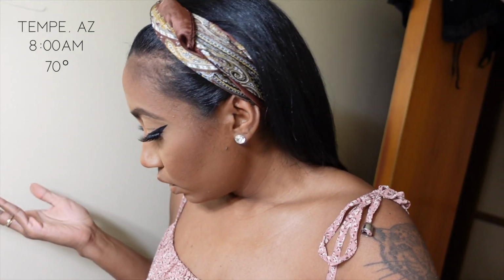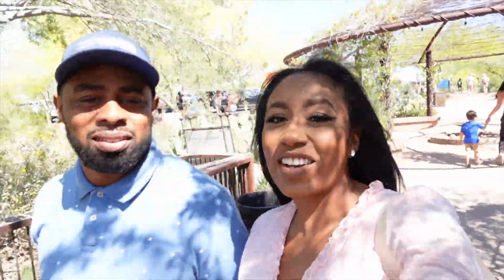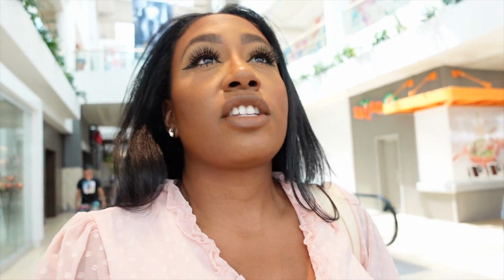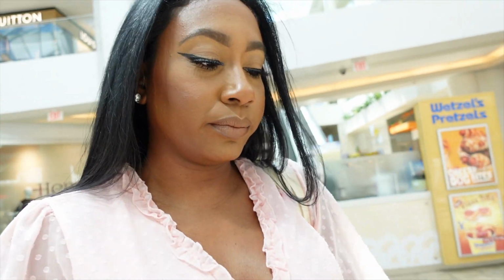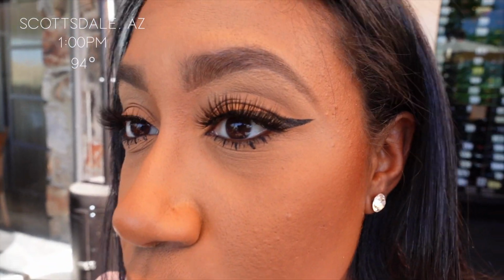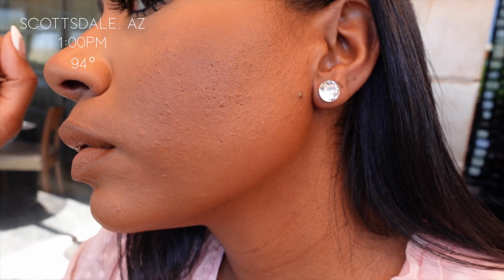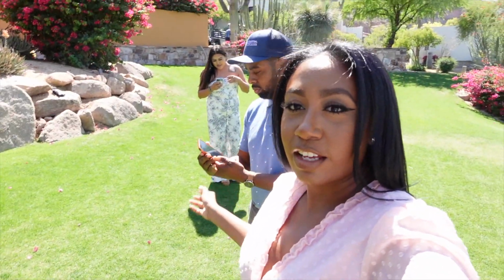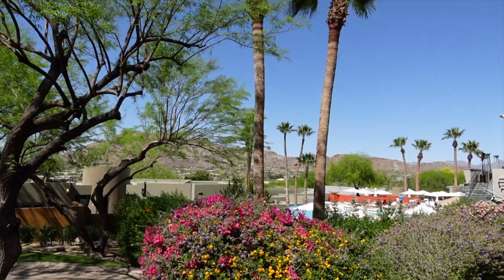DOES MY MAKEUP LAST IN EXTREME HEAT | ARIZONA TRAVEL VLOG | MAKEUP WEAR TEST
HELLO BEAUTIFUL PEOPLE, WE TOOK A TRIP TO ARIZONA!!! THE WEATHER WAS AMAZING OVER 90 DEGREES BUT IT FELT AMAZING BECAUSE THE HEAT WAS DRY! SO LET'S FIND OUT DOES MY MAKEUP LAST IN EXTREME HEAT??? MAKEUP WEAR TEST!!!

ENJOY THIS ARIZONA TRAVEL VLOG

Thank you it means so much to me cause I need you all in order to reach this dream 💭♥️
Makeup Products

Nars Foundation:

Nars Concealer:

Nars Liquid Concealer:

Honey Setting Powder:

FILMING TINGS

CAMERA DEETS
MY CAMERA:

LENS FILTER:

CAMERA MIC:

LIGHTING
LIGHT BATTERIES:

COLORFUL LED PANEL LIGHTS:

WARM & COOL LED PANEL LIGHTS:

BATTERY CHARGERS:

RING LIGHT:

VLOGGING TINGS
VLOG CAMERA:

WIDE LENS FOR VLOG CAM:

CAMERA BASE MOUNT:

MINI LED PANEL LIGHT:

MINI TRIPOD FOR VLOG CAM:

VLOG CAM BACK UP BATTERIES:

MICROPHONE FOR VLOG CAM:

SAY GOODBYE TO BUG BITES!!! 🤗❤️

RANDOM SEARCH TAGS YALL...